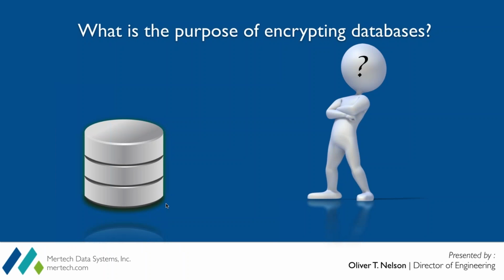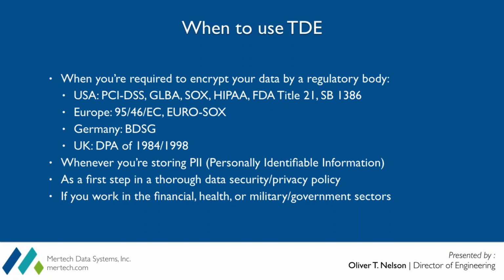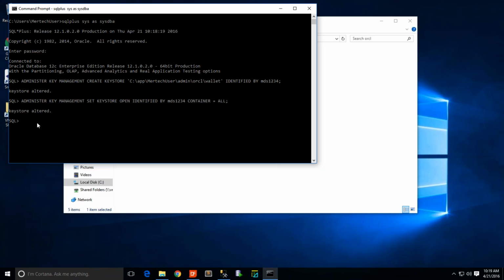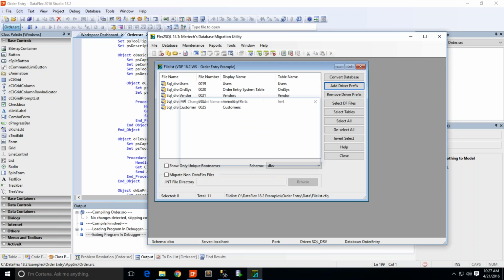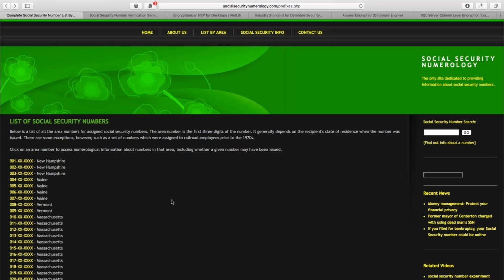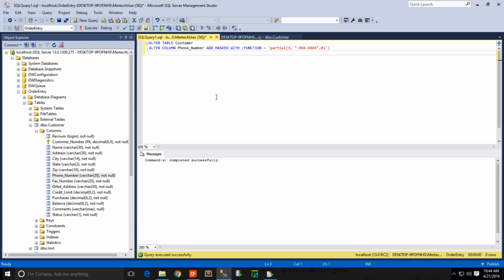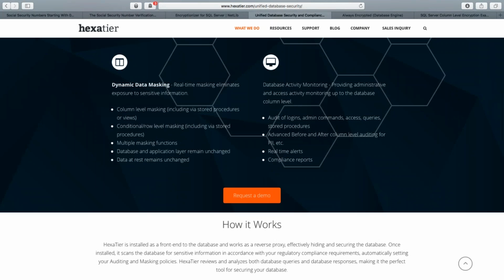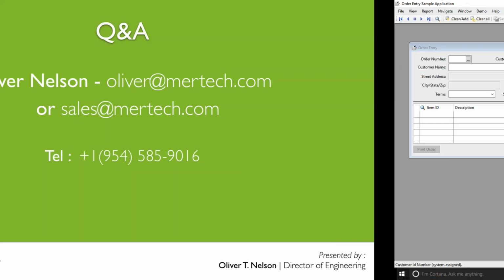Mertech Campfire 14: Database Encryption - A Primer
Protecting corporate data is very high on the priority list for IT professionals. Not a day goes by without news of data being stolen by hackers.

What can you do to protect your data?

There is no doubt that every business has a need to encrypt some information in their database applications. Whether it is due to the type of information they are storing or due to government regulations, encryption in database applications is becoming a common practice.

There are many different ways to implement data encryption but implementing encryption in applications requires pre-planning and answering important questions.

The quickest encryption to implement is at the database level. In this campfire we will talk about encryption at the database level, something you should be discussing with your provider.

Learn more about:
Whole database encryption – The easy solution
Data in motion vs Data at rest
Column based encryption
Encryption pitfalls
Indexing concerns
Consuming encrypted data in your application

Learn how you can get started by implementing some of these techniques at your organization. Please Visit: